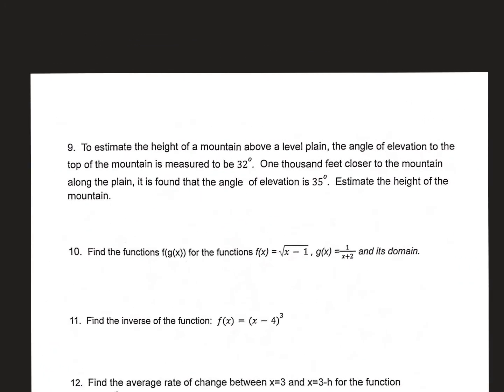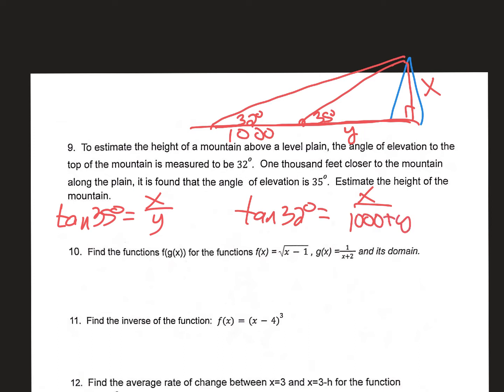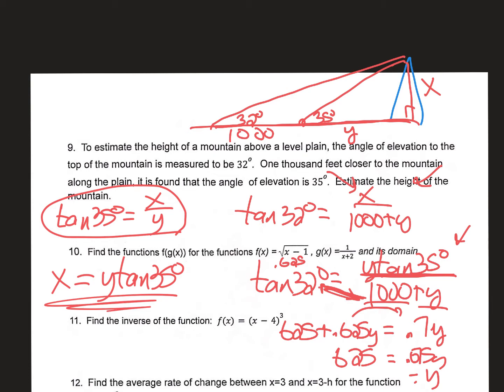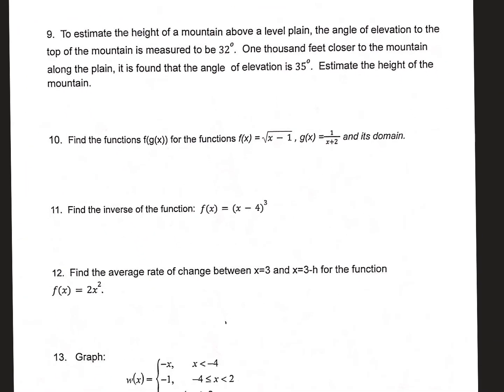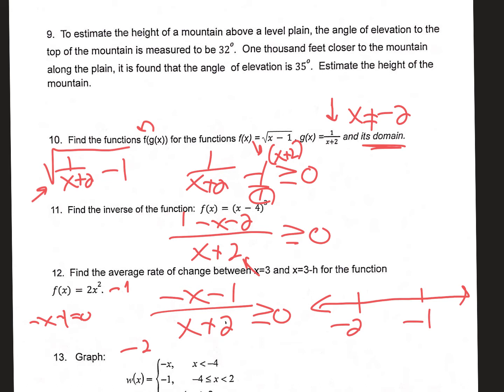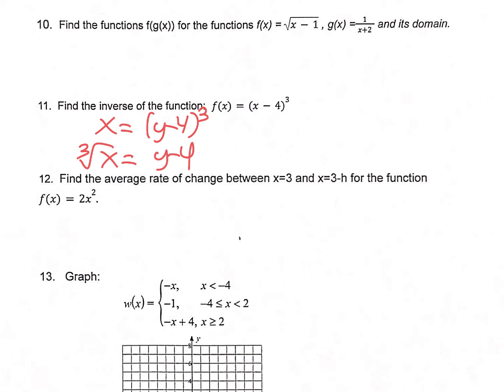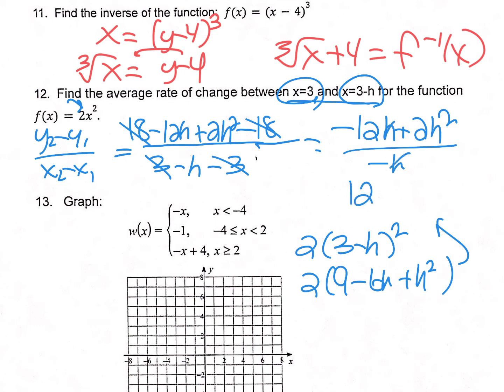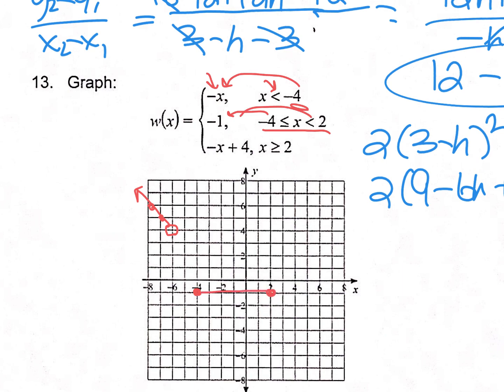Precal practice 9 mb